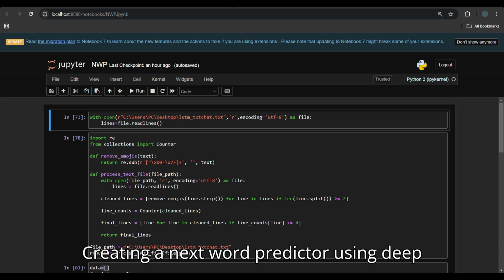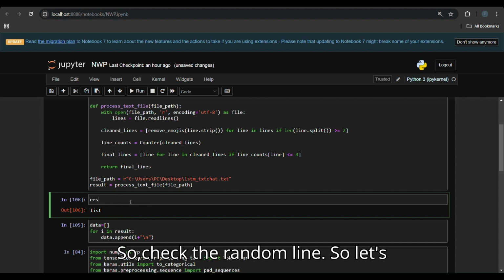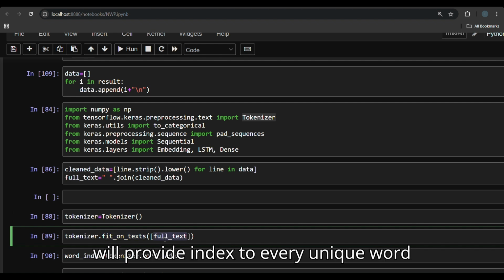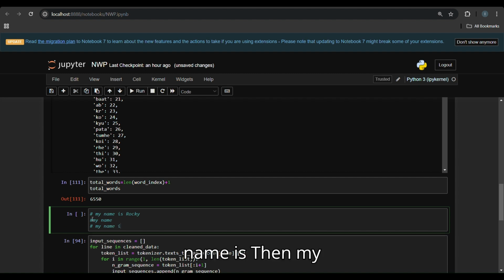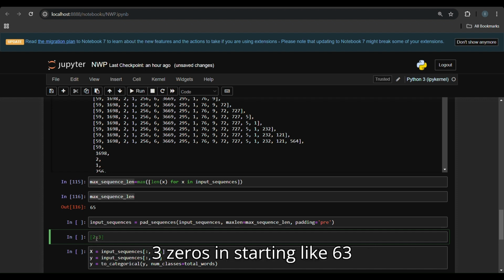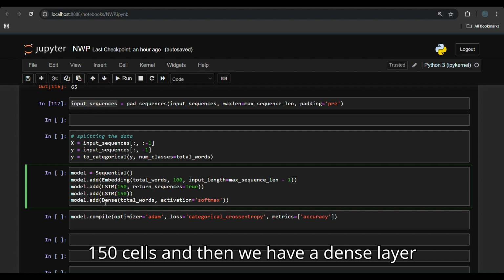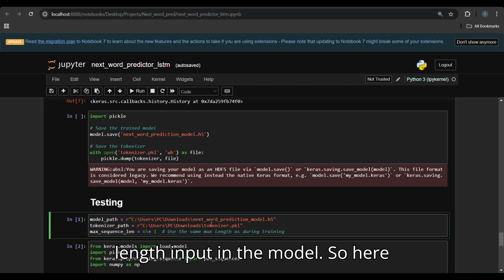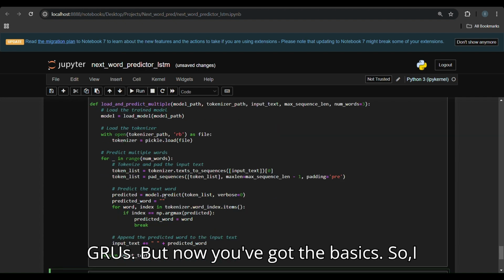Build a Next Word Predictor fom your Whatsaap chat Using LSTM in Python: Step-by-Step Code Guide!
Want to learn how to build a powerful next-word predictor using Python and deep learning? In this video, we’ll walk you through creating a next-word prediction model using LSTM (Long Short-Term Memory) networks. We’ll cover everything from data preprocessing and tokenization to building and training the model. You’ll learn how to clean text data, create n-grams, pad sequences, and use TensorFlow/Keras to create a working model.

By the end of this tutorial, you’ll not only understand the code but also be able to build your own text prediction models! Perfect for beginners and deep learning enthusiasts.

✨ Key Topics Covered:

Data preprocessing for NLP
Tokenization and sequence creation
Building an LSTM-based text prediction model